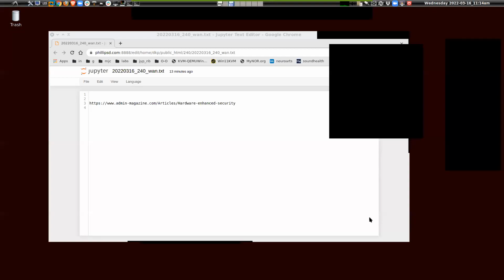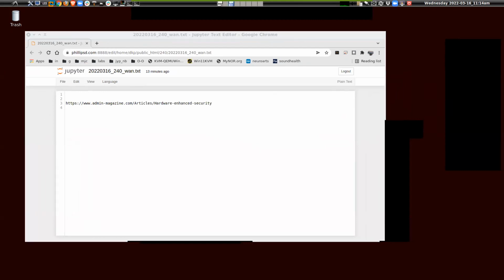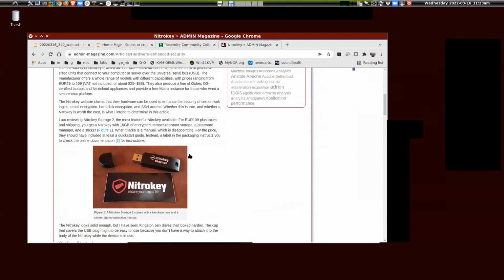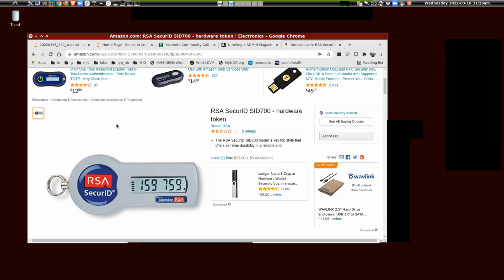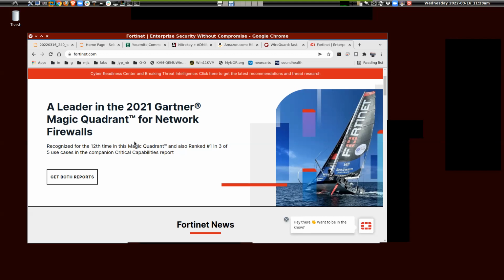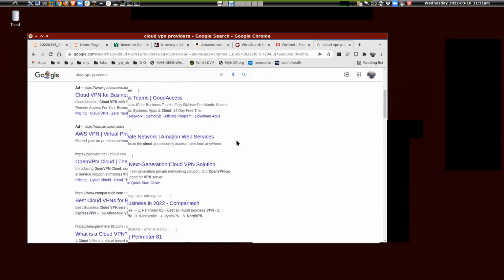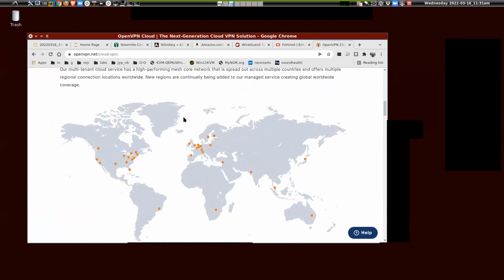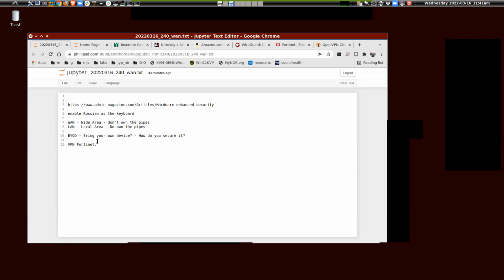20220316 240 lan wan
BYOD - Bring You Own Device
VPN - use a cloud provider vs dedicated vpn hardware